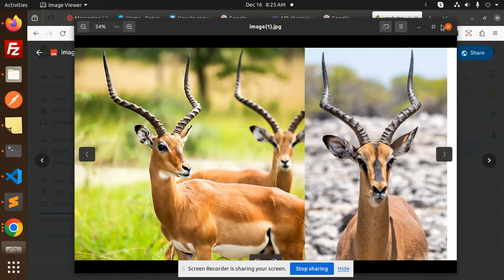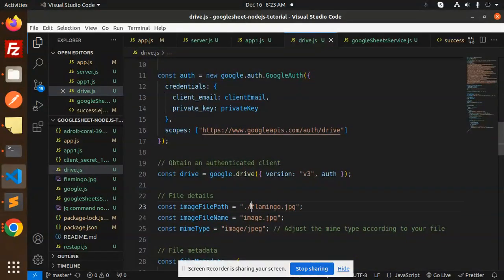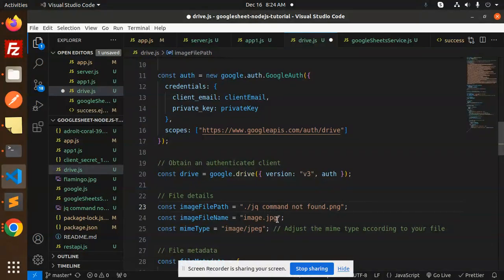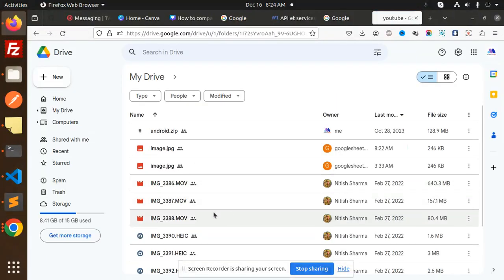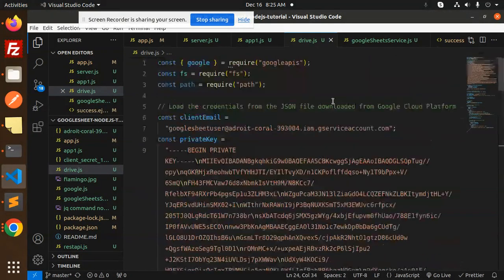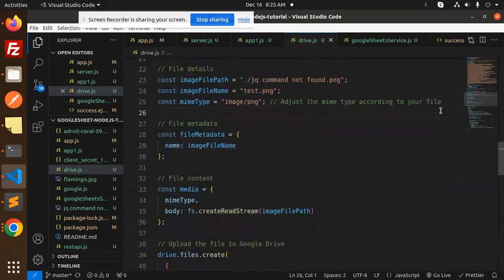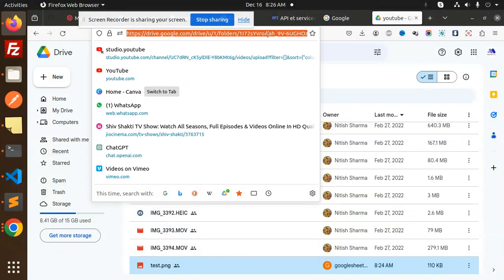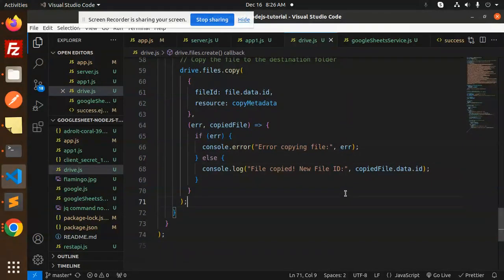Upload files to Google Drive with NodeJS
How to Upload Files to Google Drive with Node.js
How to upload images to google drive from NodeJS API
Upload file to google drive using REST API in Node.js
Google API Drive: Upload files using node.js but, How use the
How to upload file in Google Drive fetched from a 3rd party
How to upload a file in a folder GOOGLE DRIVE API
How to upload files to Google Drive using node JS?
How do I automatically upload files to Google Drive?
How do I upload files to Google Drive using data?
How do I upload files to Google cloud storage in node JS?

Nest